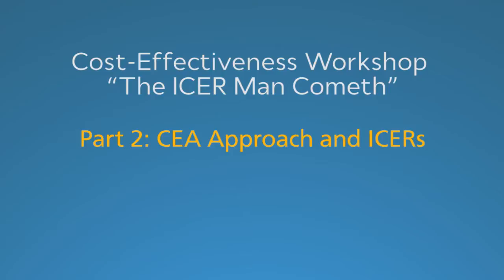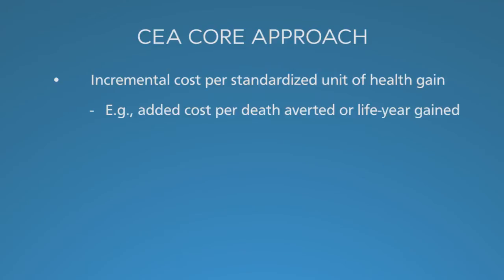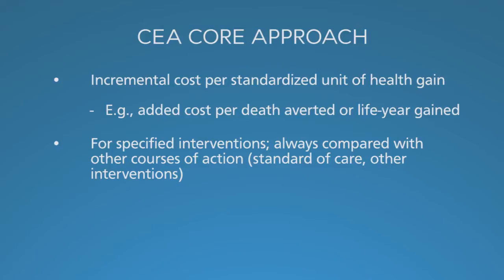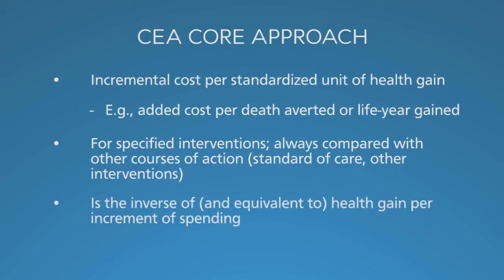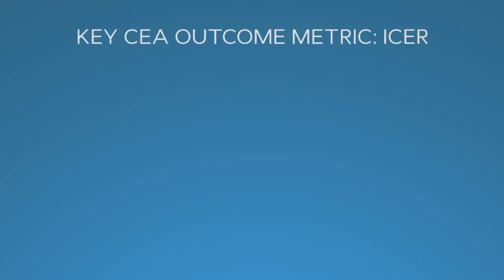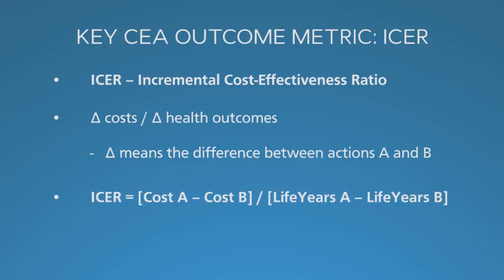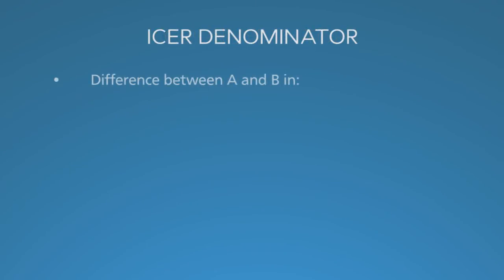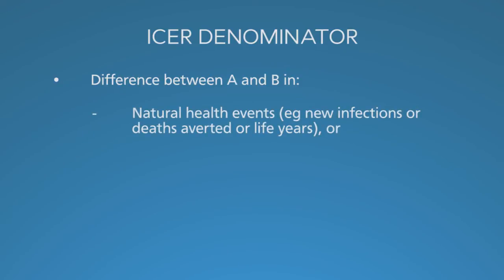2. CEA Approach and ICERs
Explanation and tour of the Incremental Cost-Effectiveness Ratio.
To view text subtitles for the audio portion, click the CC button on the bottom right of the video viewer.